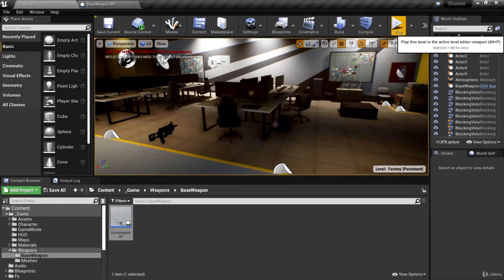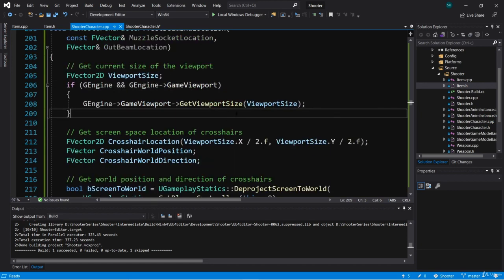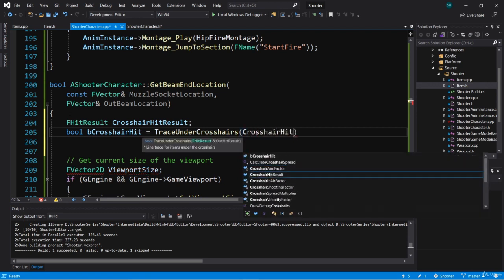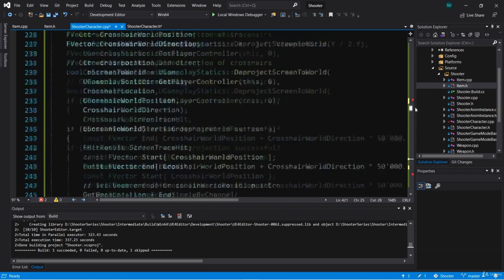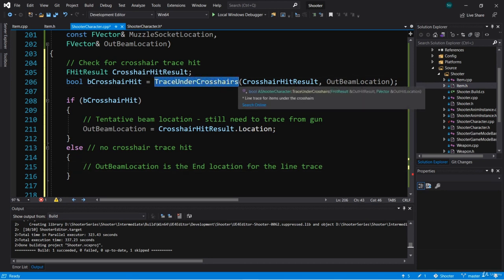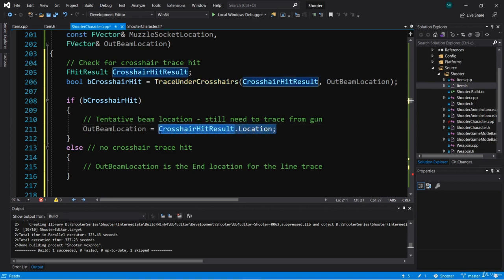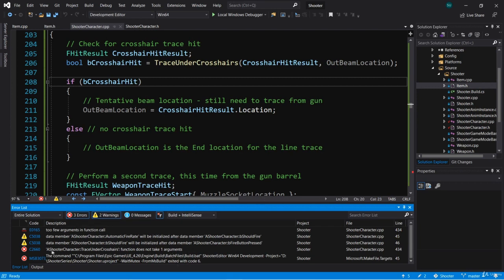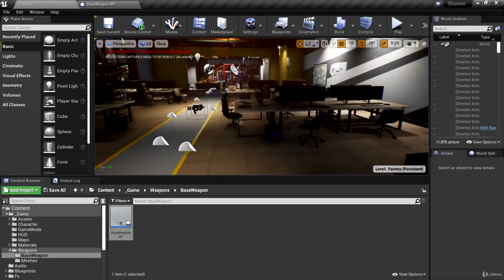62. Refactor Trace Under Crosshairs